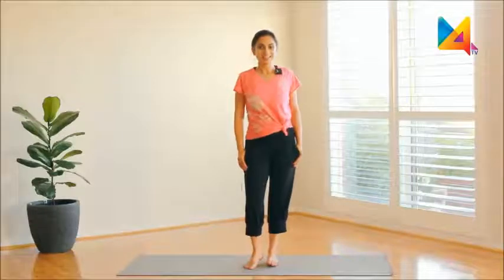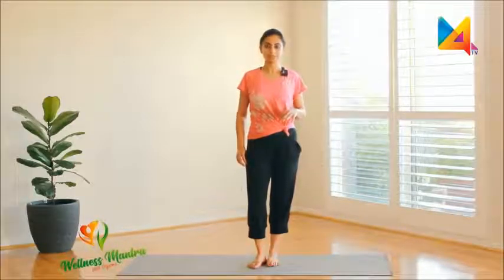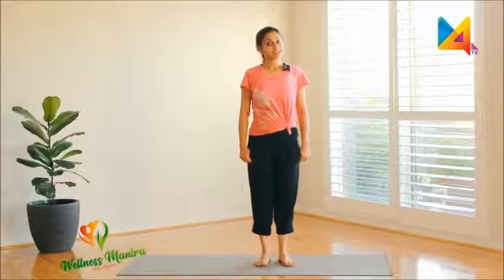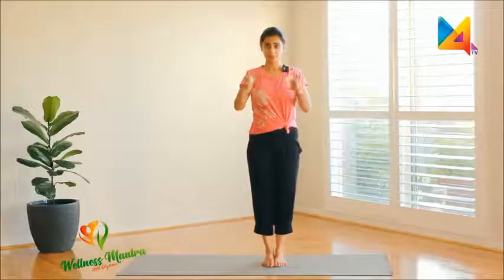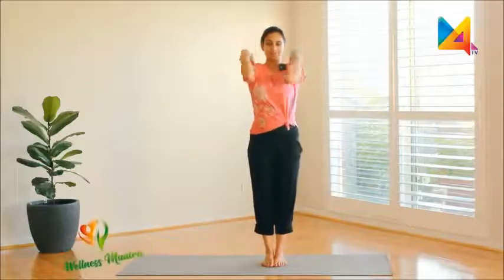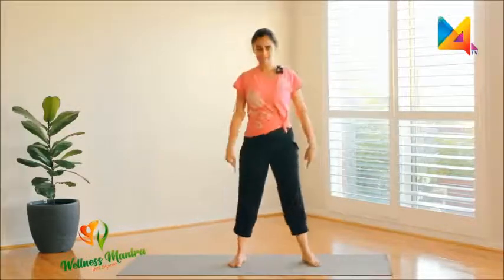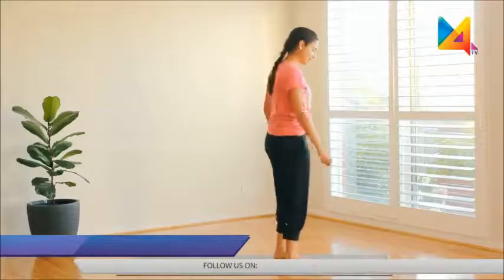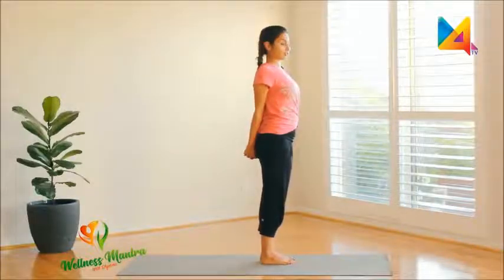YOGA LESSON 9 BODY BALANCE | Free lesson yoga full video | Bilanciamento corpo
Music to relax, meditate, study, read, massage, spa or sleep. This music is perfect to combat anxiety, stress or insomnia as it facilitates relaxation and helps us eliminate bad vibrations. They can also use this music as a background for guided meditation classes or sleep relaxation.

Beautiful Relaxing Music - Stress Relief Music, Positive Energy, Morning Music,
Meditation, Spa
Music for:
Relaxation and Meditation.
Guided meditations.
Sleep relaxations.
Calm and control anxiety.
Fall asleep and sleep better.
Study.
Yoga, reiki, spa, massage sessions ...
Do chores.
Wellness.
🌿 In our channel you can find relaxing music for: sleep, meditation, yoga, zen, spa, massage, study and concentrate ...

🌿 To improve relaxation and concentration, our music has brain waves such as: alpha waves, beta waves, delta waves and theta waves.

🌿 You can also move to other cultures, since we have shamanic music, Indian music, Chinese music, Tibetan music with Tibetan bowls, .

Licenza
Licenza Attribuzione di Creative Commons (riutilizzo consentito)